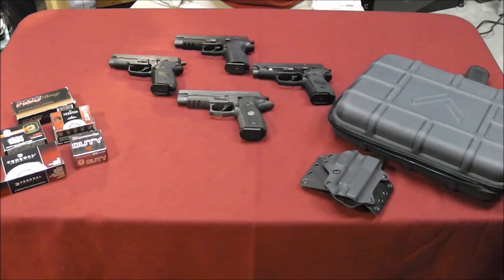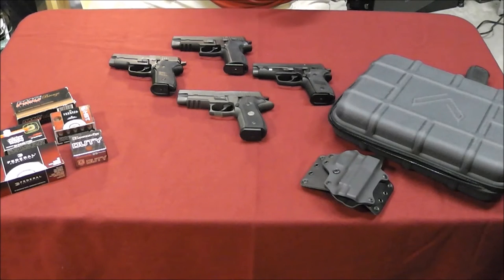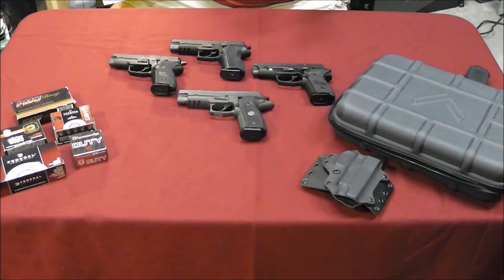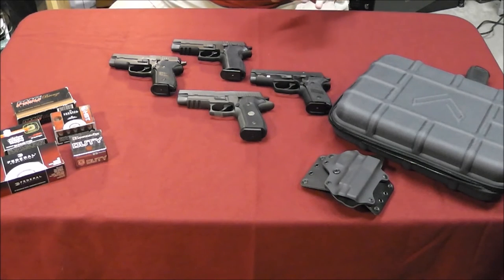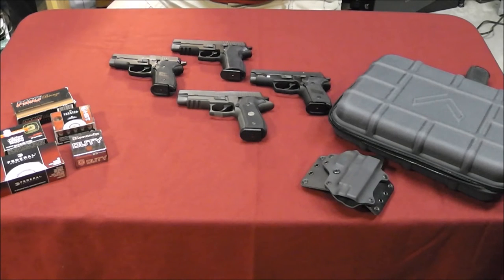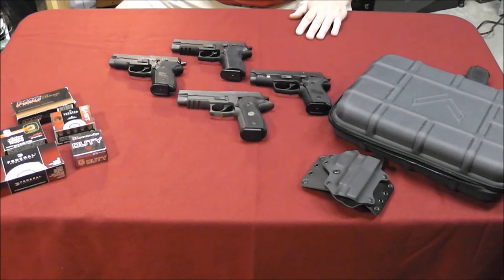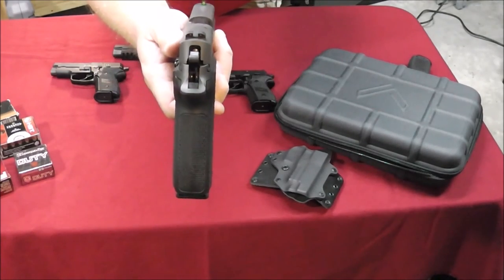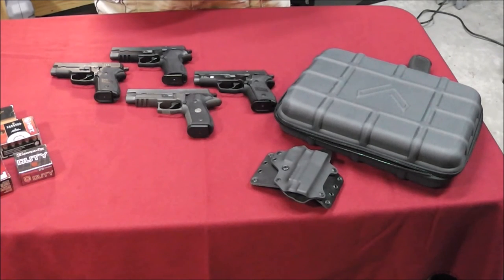SIG Sauer P226, P228, M11-A1, P226 Legion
A video going over the features of and differences between these 4 popular SIG pistols.  It is a long video but there is A LOT of info  provided.  I mentioned that the reason for "W Germany" stamped on slide after the fall of the Berlin wall was due to over production of slides.  Another reason is that the West Germans did not wish to be included in the entire German production reputation.  The West German level of quality would have been much higher than their Communist neighbors.